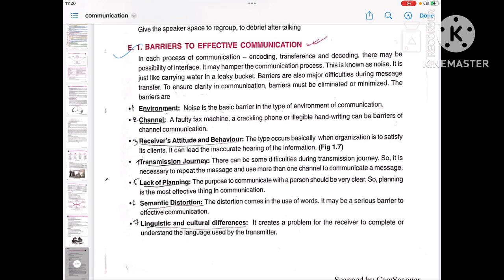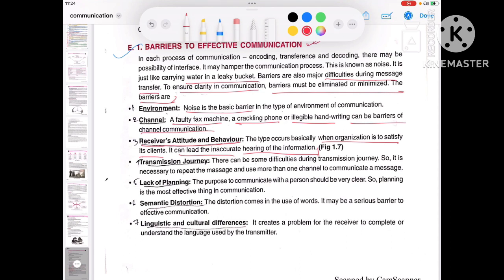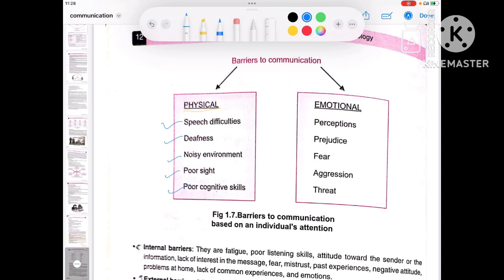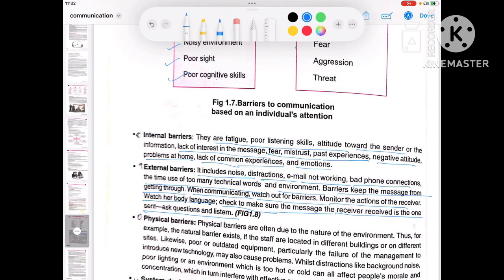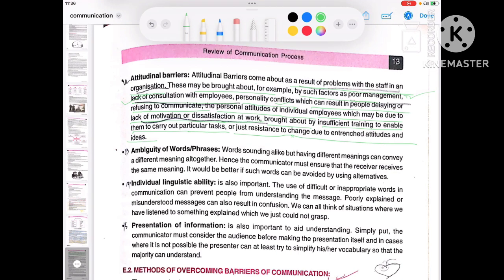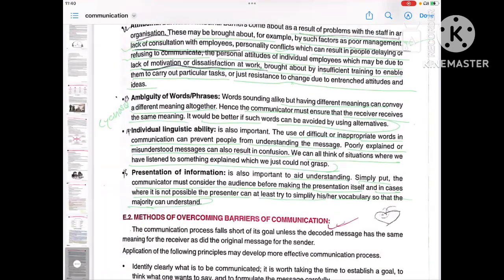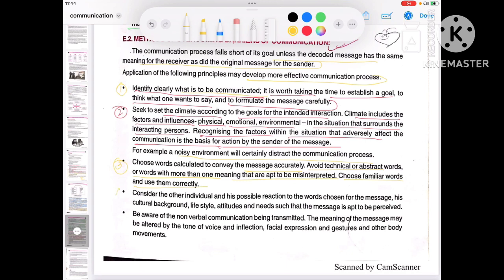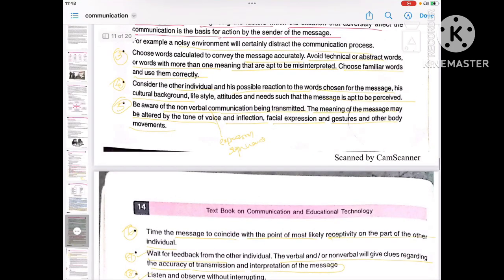Communication -Barriers of Communication Part -2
Communication- Barriers of communication Recorded video class for 2nd year Bsc Nursing part -2